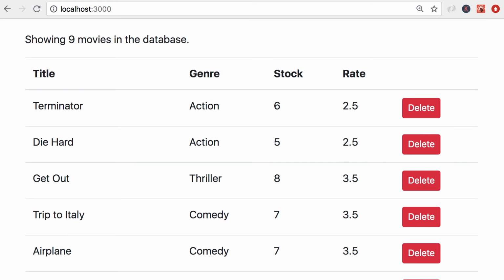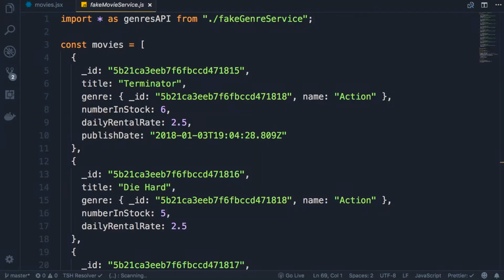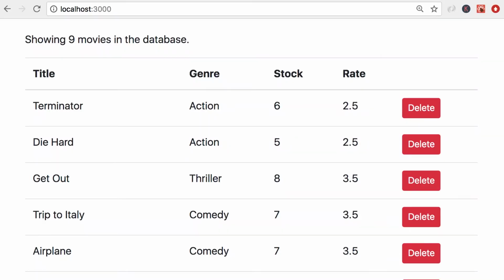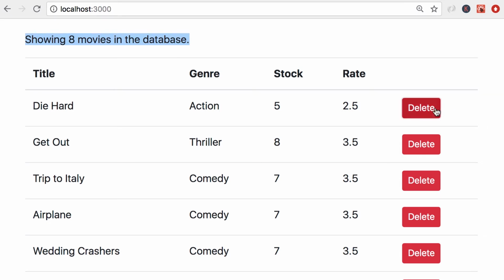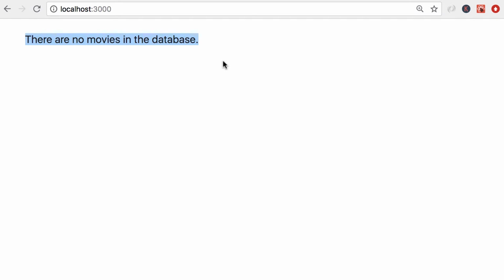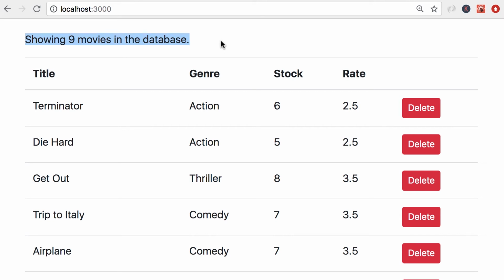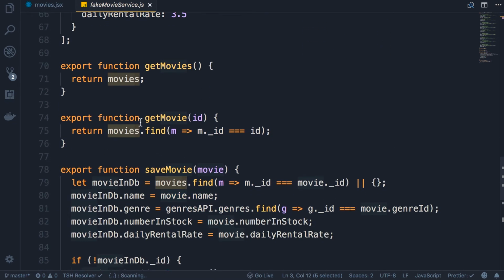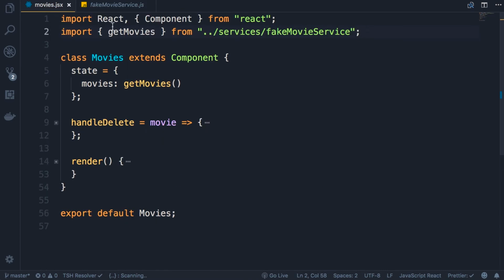lesson37 ShareAppsCrack com